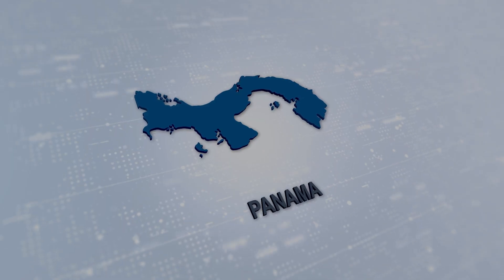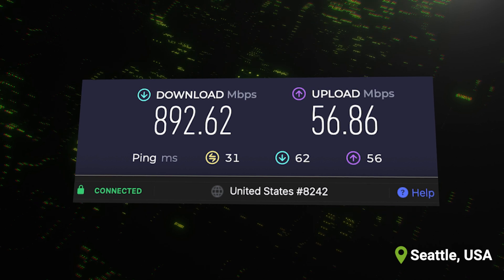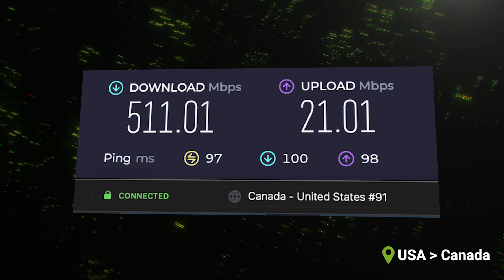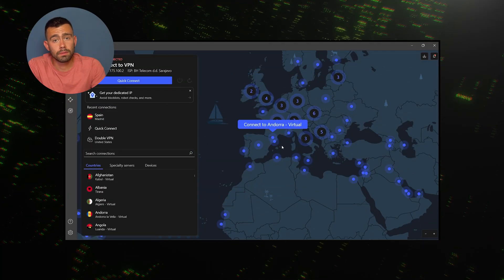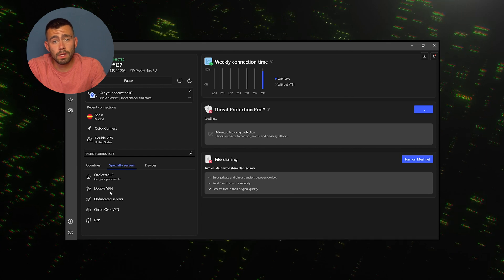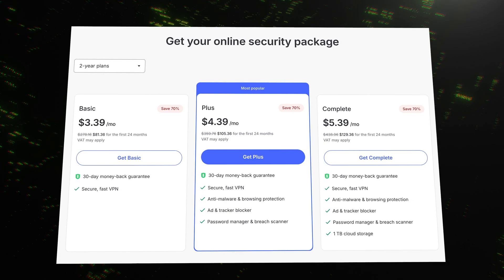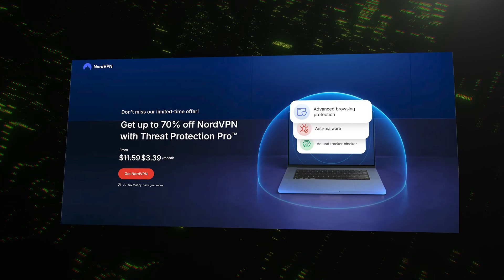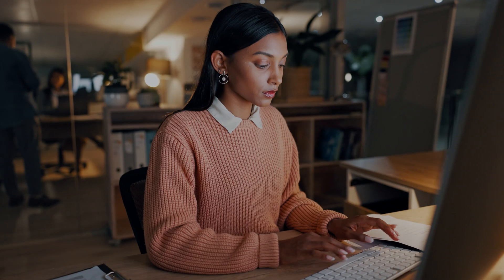NordVPN Review: Best VPN... or Exposed?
Tired of region blocks killing your movie nights—or worse, wondering who's tracking you online?

We ran NordVPN through a gauntlet of real-world tests to see if it still lives up to the hype. From its blazing NordLynx speeds to the brand-new NordWhisper protocol, this video breaks down everything: speed, privacy, streaming, app usability, and more.

🔎 In this review:

Real speed tests (U.S. & U.K.)
NordVPN vs. censorship & firewalls
Streaming test: Netflix, Disney+, Prime Video
NordWhisper, Meshnet, Threat Protection explained
Full app walkthrough + pros & cons

Chapters:
0:00 Intro
0:22 Why you need a VPN?
0:45 Nord VPN in a Nutshell
1:12 Nord VPN Speeds
1:47 Security and Privacy
2:24 Specialty Servers & Etras
2:58 Streaming
3:20 Hands-On Demo
4:00 Pricing
4:26 Pros & Cons
4:46 Final Verdict

🔒 Real humans, real tests.
🧠 No bias, no clickbait.
📅 Weekly privacy & cybersecurity breakdowns.